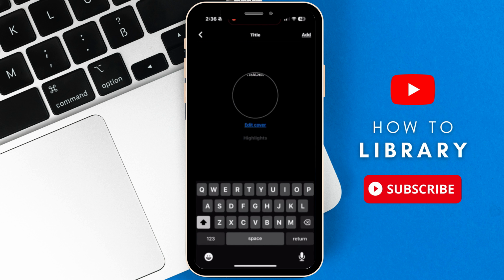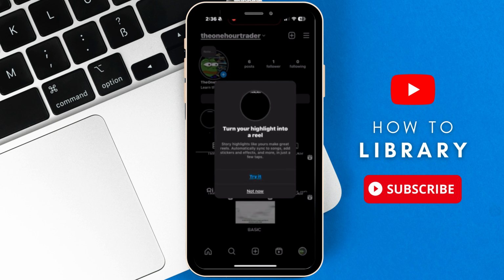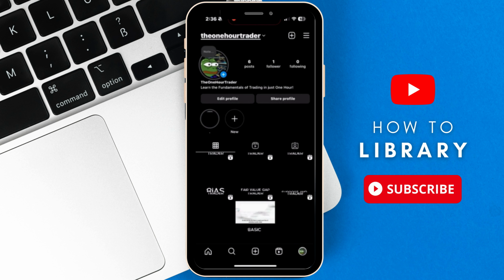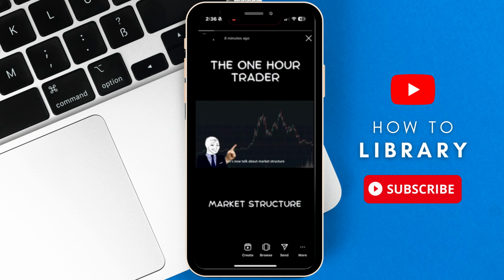How To Create A Highlight On Instagram (2024) Quick Method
Enhance your Instagram game with our quick and easy tutorial on creating highlights in 2024! Follow along as we show you the professional method for making your profile stand out. Watch our step-by-step tutorial on creating highlights that will set your profile apart.

🕒 Timestamps:
00:00 Introduction
00:32 Feature - Create
00:50 Story Highlight